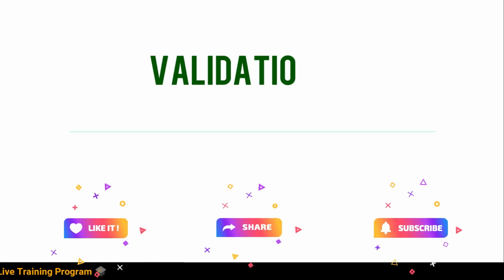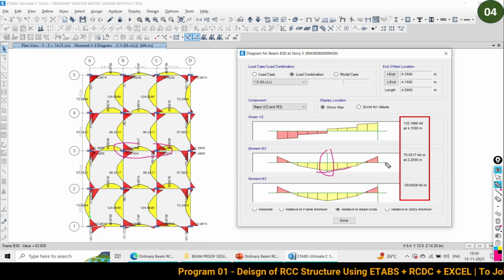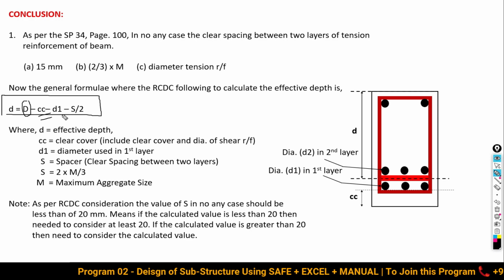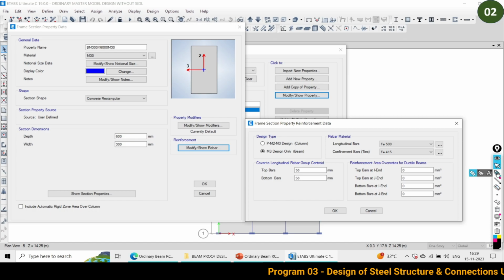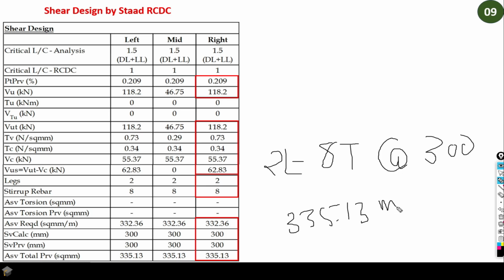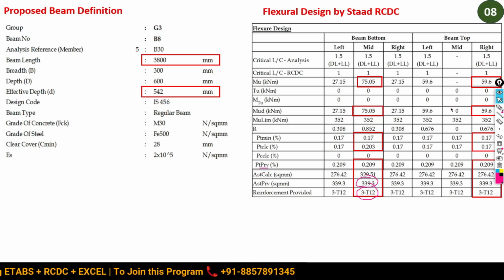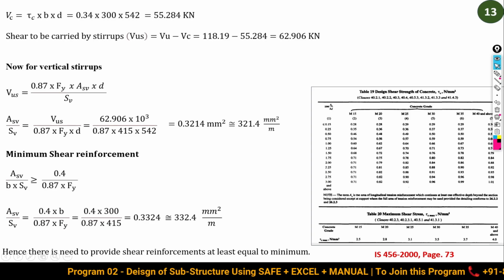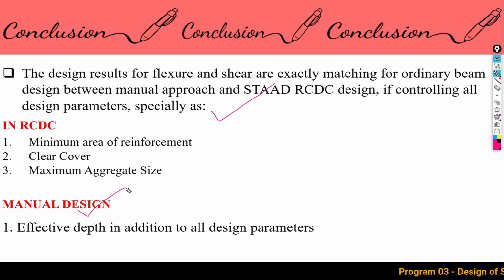🚨 RCDC VS MANUAL DESIGN OF ORDINARY BEAM I RCC BEAM DESIGN I IS 456-2000 I RCDC l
📆 Course Duration: 2 Months
🕑 Daily Live Session: 1.5 to 2 Hours + Recorded Session (Life Time Access)
📜 Certification: ISO- 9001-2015 (Govt Approved Certificate)
📝 All Excel Sheets 📝
1. Excel sheet (Design of Isolated Rectangular Footing)
2. Excel Sheet (Design of One-Way Slab)
3. Excel Sheet (Design of Two-Way Slab)
4. Excel Sheet (Design of Axially Loaded Short Column)
5. Excel sheet (Design of all types of Beams)
6. Excel Sheet (Design of Staircase)
7. Excel Sheet (Wind Load by Force Coefficient Method)
8. Excel sheet (Design of Combined Footing)
9. Excel sheet (Design of Strap Footing)
10. Excel sheet (Design Basement Wall)
11. Excel sheet (Design of Stepped Footing)
12. Excel sheet (Design of Sloped Footing)
13. Excel sheet (Design of Cantilever Retaining Wall)
14. Excel sheet (Design of 2,3,4,5,6 Pile Cap)
15. Cost Analysis between PAD I STEPPED I SLOPED Footings